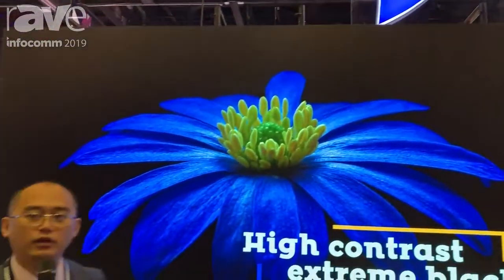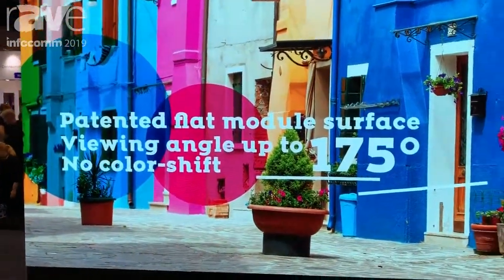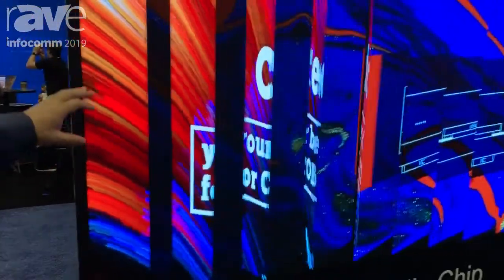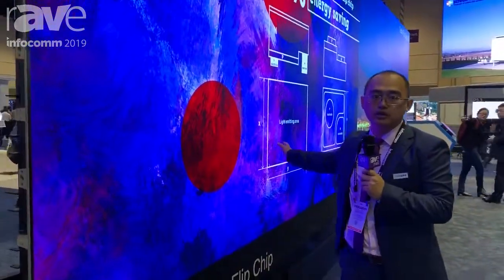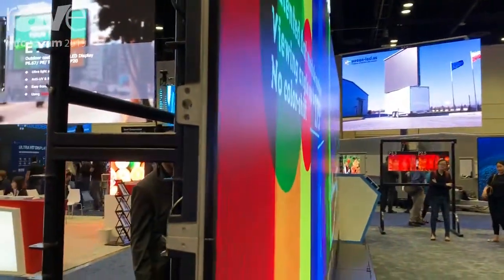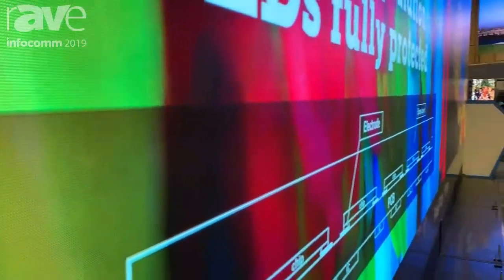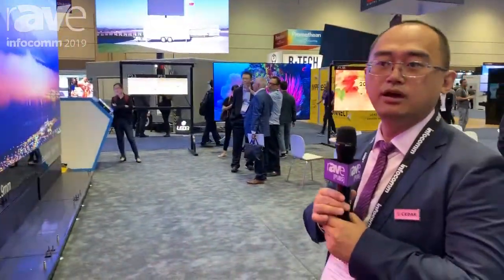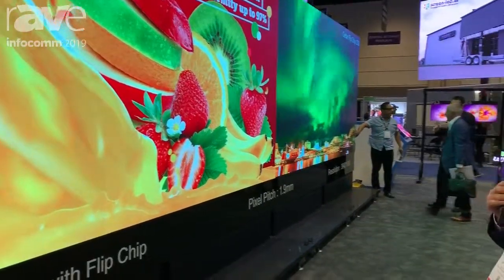InfoComm 2019: Cedar Electronics Showcases the COB LED Display with Flip Chip for Rental/Staging